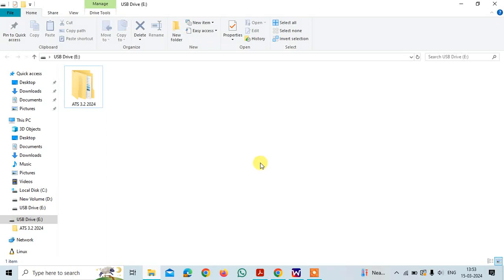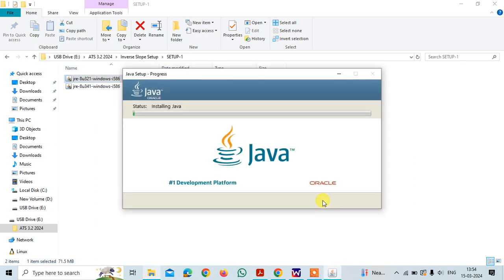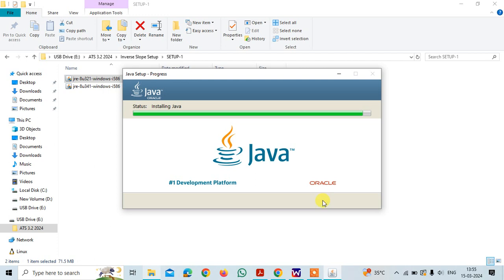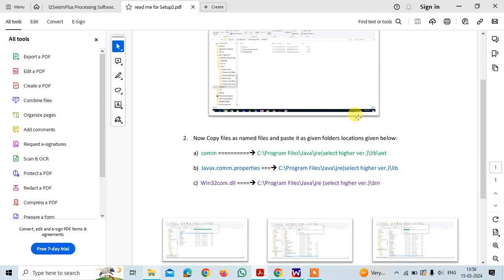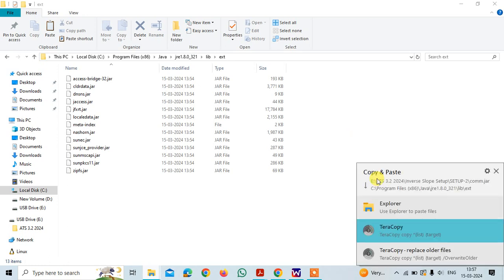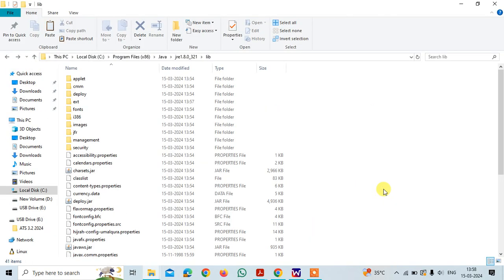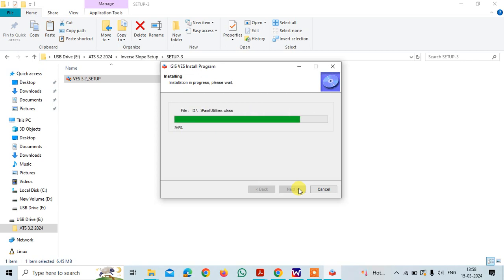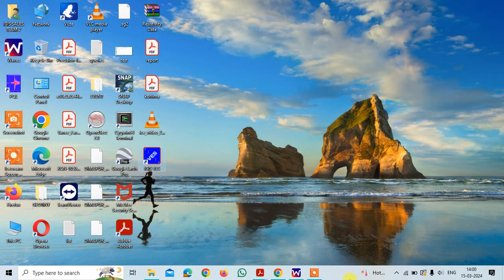Installing VES Software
VES is a vertical electrical sounding software for processing the resistivity data. Complete procedure of installing the software is explained in this video.
groundwaterchecking resistivity meter,
resistivity meter for underground water,
resistivity meter test,
resistivity meter for mineral exploration,
abem terrameter ls 2 resistivity meter,
electrical resistivity meter for groundwater,
electrical resistivity meter,
soil resistivity meter,
water resistivity meter,
wenner 4 probe resistivity meter,
resistivity scanner,
resistivity method,
electrical resistivity imaging method,
resistivity survey,
resistivity by meter bridge,
meter bridge resistivity experiment,
resistivity method geophysics,
resistivity geophysics,
resistance meter check,
resistivity test,
ddr3 resistivity meter,
resistivity test for groundwater,
geo resistivity test for groundwater,
geo resistivity survey,
ground resistivity test,
surface resistivity meter how to use,
how to use resistivity meter,
how to test soil resistivity,
resistivity survey for groundwater exploration,
resistance potentiometer,
surface resistivity testing,
surface resistivity meter,
soil resistivity survey,
vertical electrical sounding,
vlf geophysics,
4 probe resistivity measurement,
4 probe method to measure resistivity,
4 pin soil resistivity test,
4 probe method,
4 point probe method